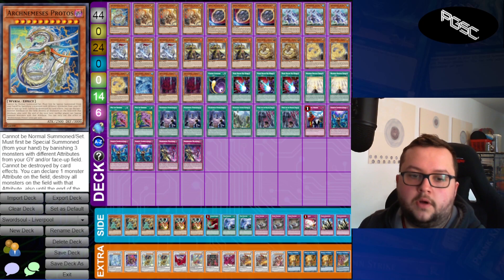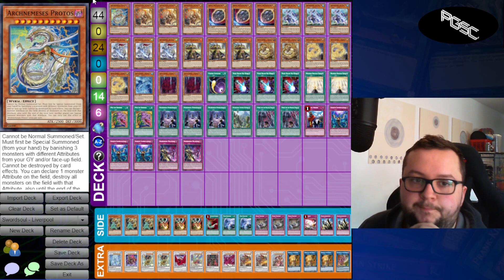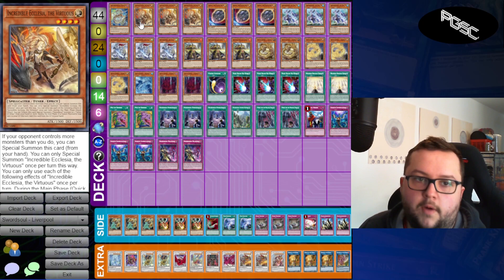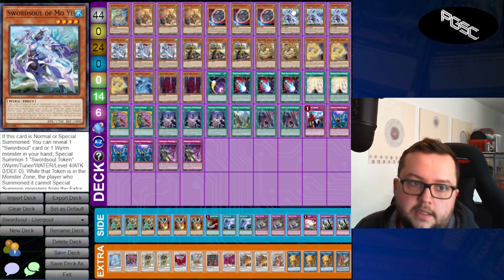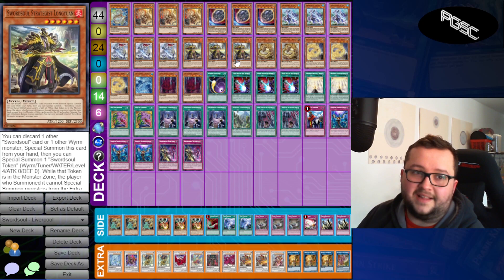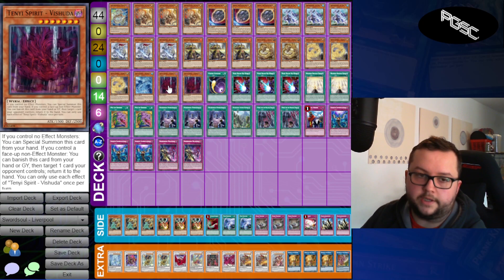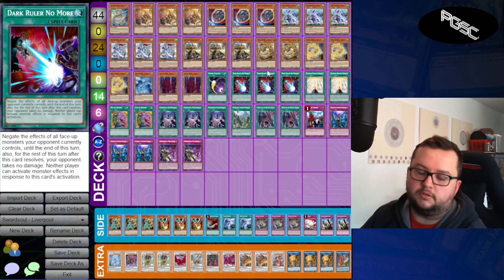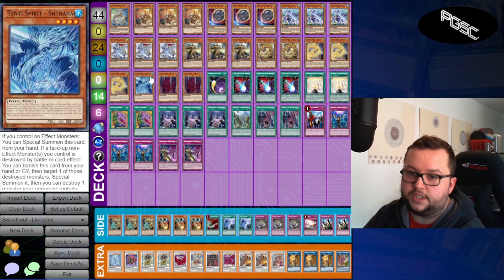7th Place Swordsoul Tenyi Deck Profile for Yu-Gi-Oh! Liverpool Regional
Brad makes a come back to Yu-Gi-Oh, taking 7th place at the Liverpool Regional thanks to some help from his Tenyi friends in this Swordsoul Deck Profile.

Give us a like on Facebook to keep notified of all our new content and news: